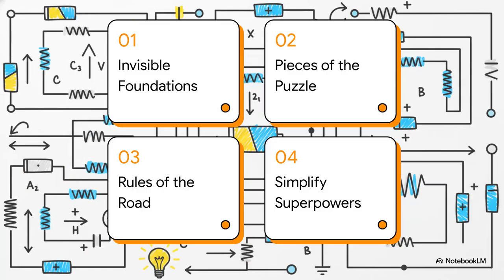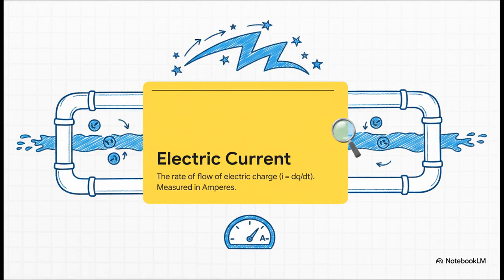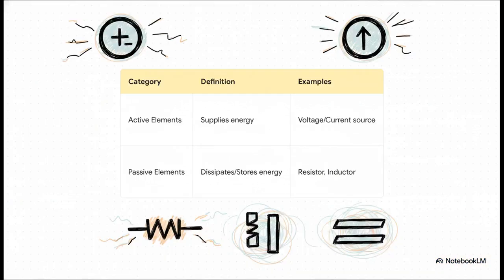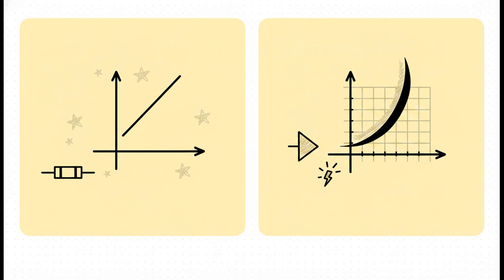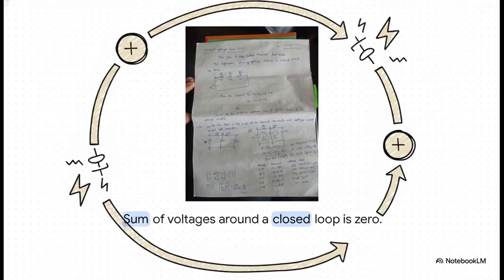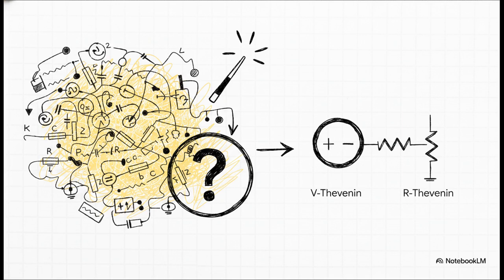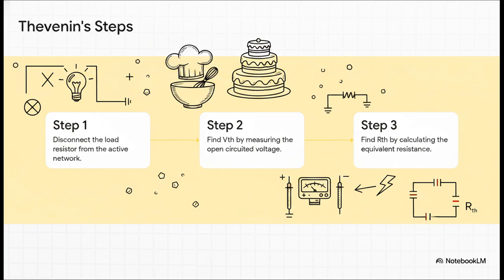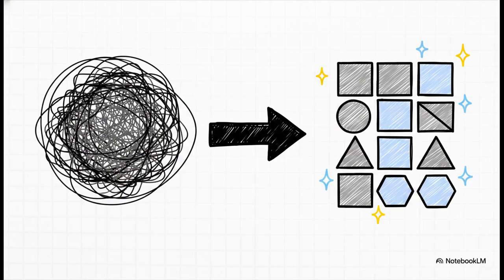Auto Transformer: Working Principle, Advantages, and Applications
In this video, we explore the auto transformer, a unique type of electrical machine that uses a single winding for both the primary and secondary sides. This tutorial is designed for engineering students who need a clear and concise understanding of how these machines operate and where they are used in the power grid.

What is an Auto Transformer?

An auto transformer differs from a standard transformer because it lacks electrical isolation. By using a common winding, it transfers power through both induction and conduction. We break down the construction using a single copper winding and a laminated core to explain why this design is so efficient.

Key Benefits:

1. Copper Savings: Because a portion of the winding is shared, the machine requires significantly less copper than a two-winding transformer.
2. Higher Efficiency: Fewer windings lead to lower resistance and reduced energy losses.
3. Better Voltage Regulation: The lower internal impedance results in a more stable output voltage under varying loads.
4. Compact Size: These units are smaller, lighter, and more cost-effective to manufacture.

Real-World Applications:

* Variacs: Used in labs for providing a continuously variable AC voltage.
* Motor Starters: Employed to start large induction motors by reducing the initial voltage.
* Grid Interconnections: Linking transmission lines with similar voltage levels, such as 132kV to 110kV.
* Voltage Stabilizers: Protecting equipment from fluctuations in the main supply.

Important Safety Note:

While highly efficient, the lack of isolation between the primary and secondary sides is a major safety consideration. We discuss why this limits their use to specific applications where the transformation ratio is close to unity.

This guide is a perfect revision tool for BEE exams and technical interviews.